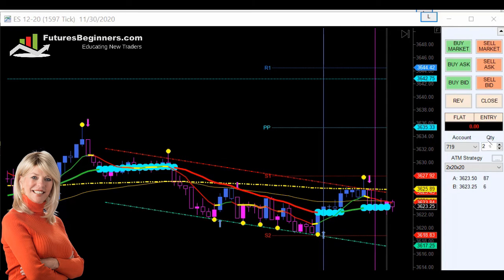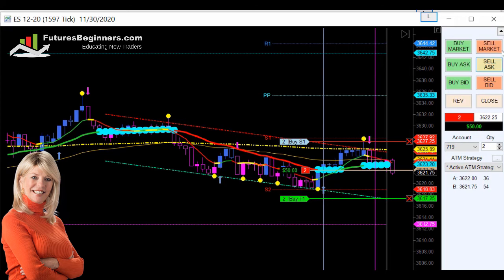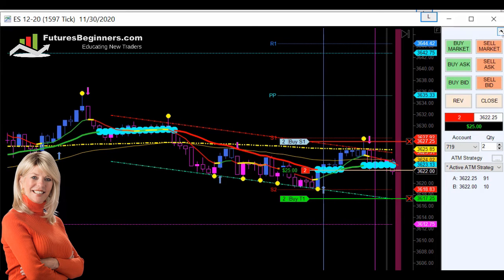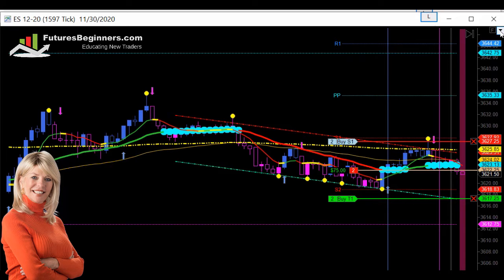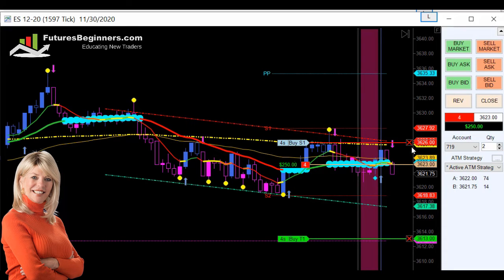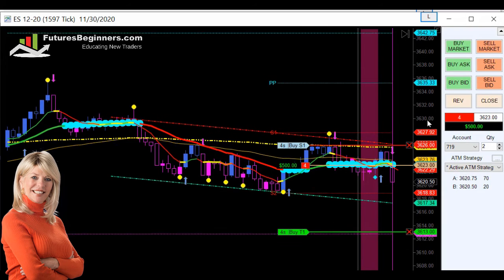From ZERO to $850 | Day Trading Futures with Candace Pendleton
Come and learn How To Become A Day Trader and I'll share My Day Trade Profits with you, Live Day Trading with Solid Day Trading Strategies.

Candace Pendleton Review - Veteran Day Trader & Coach

Make Serious Money Day Trading Futures

We are Pattern Day Traders and would like to train you How To Day Trade Like A Pro.

We are Pattern Day Traders - Live Day Trading with Solid Day Trading Strategies

Discover a Proven System to Build Your Wealth Slowly but Steadily without Huge Risk.

Please remember, This is NOT A "Get Rich Quick" Scheme

How to Become A Day Trader - We are Pattern Day Traders and We Know How To Day Trade Like A Pro

What is an ‘A’ trade?
Failure of price action at support or resistance in the direction of the trend or counter-trend.

What's the #1 most valuable trading skill to master in 2020?
and learn how to earn 10-20% on your futures trading account.

Day Trading Strategies (Momentum) for Beginners
Candace Pendleton is a prolific trader and mentor with over two decades of experience day trading the futures market. Using her system and coaching, thousands of people trade profitably and achieve financial freedom. Kick Start Your Profitable Day Trading Journey Today.

- Day Trading Crude Oil Futures